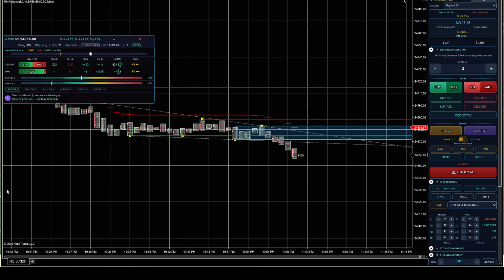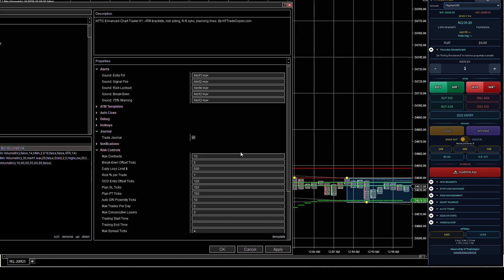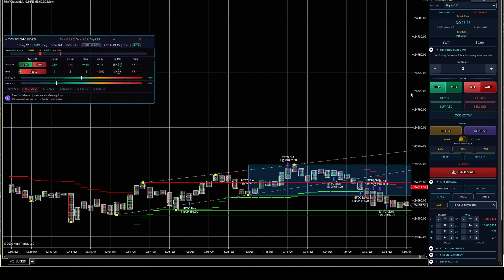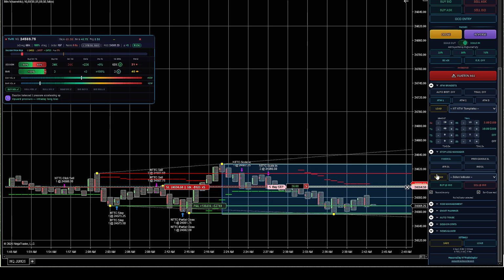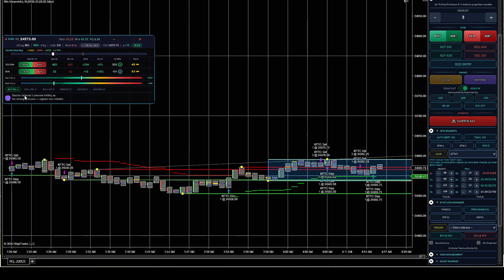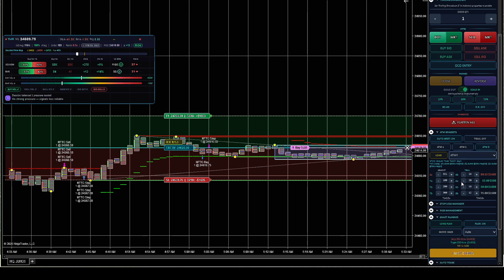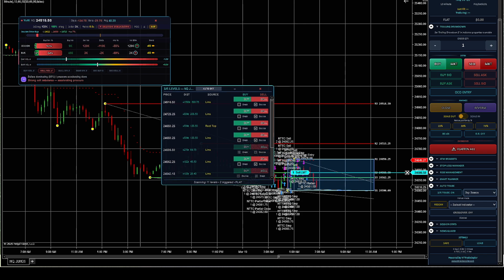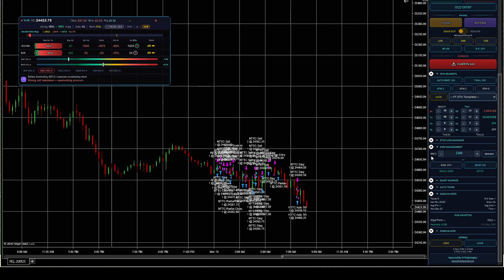NTChartTrader Order Manager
What if you could execute trades, manage risk, and automate your exits — all from one single panel?”   “Most traders waste time switching between tools… adjusting stops manually… and missing precision entries.”
“This NinjaTrader Chart Trader Panel Changes How You Trade”
“This is the NTTC Smart Trade Panel — designed to give you full control over execution, risk, and trade management… directly on your chart.”
“Everything is organized in a clean top-to-bottom layout — from your instrument details, to live position tracking, order execution, and advanced risk controls.”
“You can toggle each section independently — so your workspace stays clean and focused.”
“With one click, you can place market buy or sell orders — each one completely independent, with its own protective bracket.”
“This means you can scale into positions — without canceling previous trades.”
“You can instantly close your position… or even reverse direction in a single click.”
“And for emergencies — flatten everything immediately with one button.”
“The panel includes three fully customizable ATM templates — defining your quantity, stop loss, and multiple profit targets.”
“For larger positions, trades are automatically split across multiple targets — allowing partial profit-taking while letting the rest run.”
“The trailing stop dynamically adjusts in real time — locking in profits as price moves in your favor.”
“It only moves in the favorable direction — never widening your risk.”
“One of the most powerful features —Slop Loss Manager.” ATR based SL, Candle based SL, Indicator based and Fixed SL . yes you can trail it too.
“You can attach your stop loss directly to any indicator — like EMA, SuperTrend, or Bollinger Bands.”
“As the indicator moves… your stop automatically follows.”
“Set your risk in dollars — and the system automatically calculates your stop loss and targets.”
“This ensures every trade stays consistent with your risk management rules.”
“With R:R Lock enabled, your reward automatically scales with your risk — maintaining your strategy consistency.”
“Plan your trades visually using the Chart Planner.”
“Simply Turn ON the PLAN, it will create lines on chanrt. drag your entry, stop, and target levels directly on the chart.”
“And place the entire trade instantly — with perfect precision.”
“You can track every fill and your true average position price in real time — even across multiple entries.”
"News Guard. Spread Guard and Risk Guard is there to Protect you"
“If you’re serious about precision trading and risk control —NT Chart Trader gives you a complete edge.”
“Check the link below to learn more and start using it on your charts.”
“Stop Trading Blind — Use This Instead”